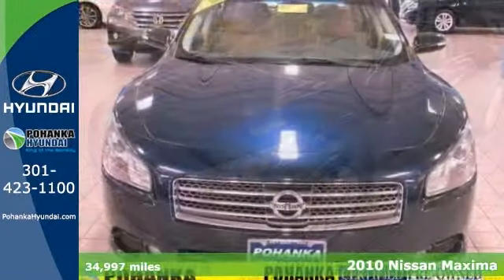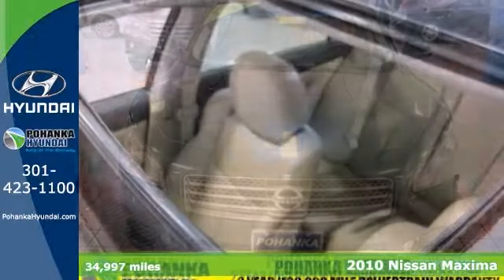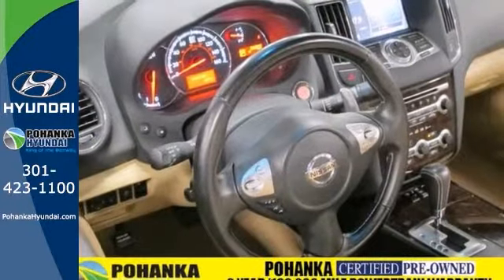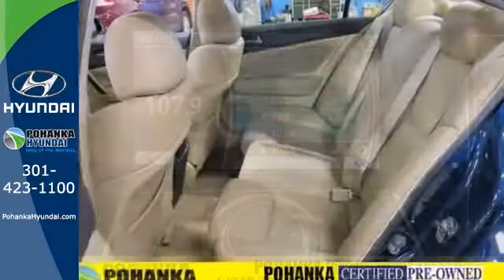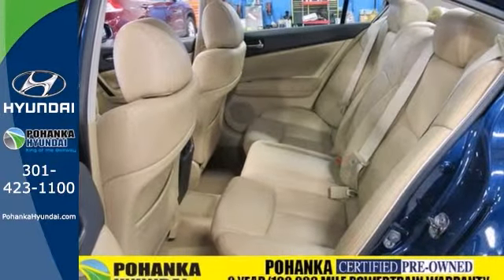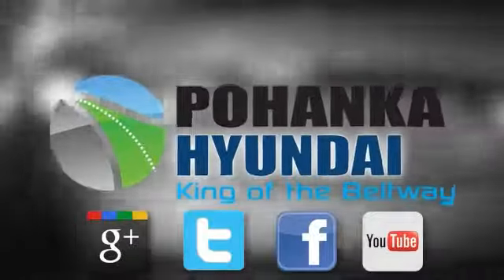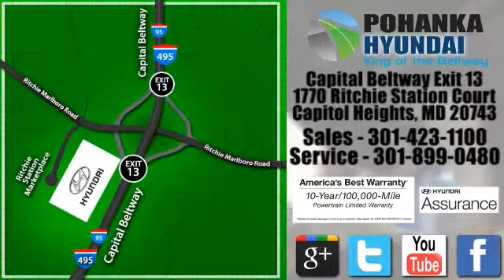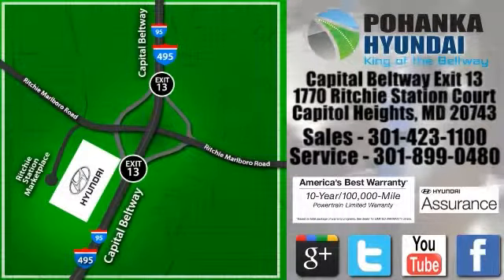2010 Nissan Maxima Capitol Heights MD Washington-DC, MD NH3045 - SOLD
Year: 2010
Make: Nissan
Model: Maxima
Trim: 3.5 SV
Engine: 3.5L V6 DOHC 24V
Transmission: CVT
Color: Blue
Interior: Charcoal
Mileage: 34997
Stock #: NH3045

Address:
1770 Ritchie Station Court